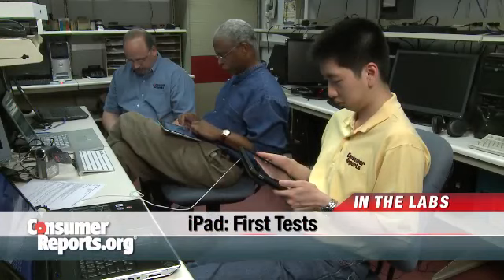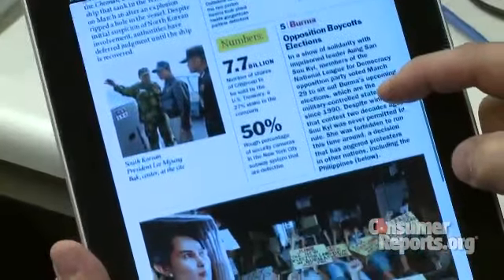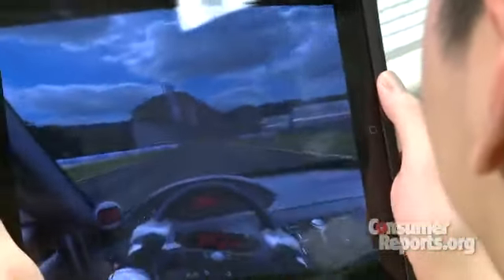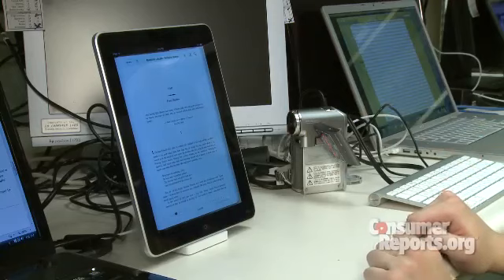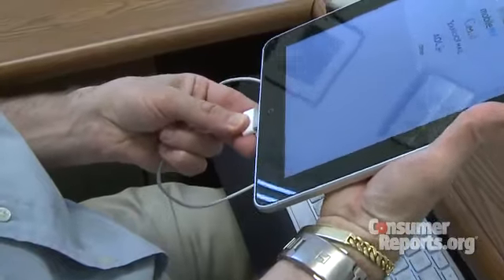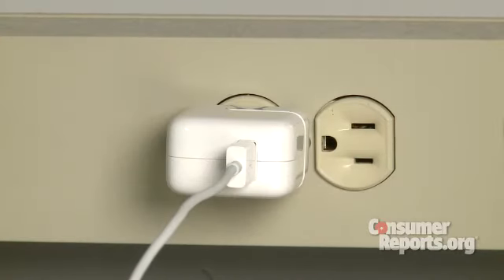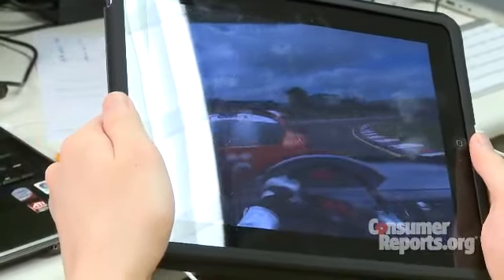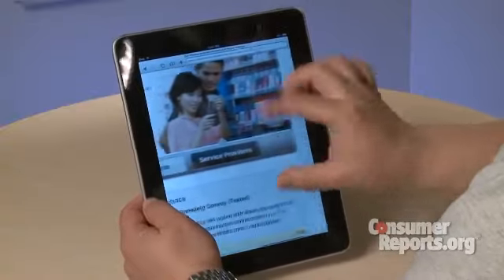Apple iPad Review | Consumer Reports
Consumer Reports tests the iPad for reading magazines and books, browsing the Web, playing games, watching movies and more. See all of our iPad coverage from unboxing to testing on our web